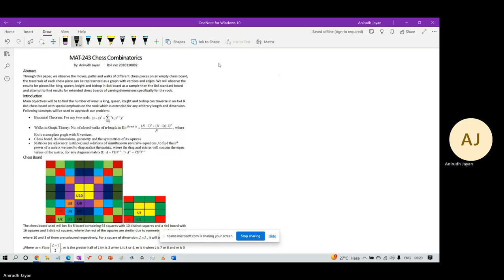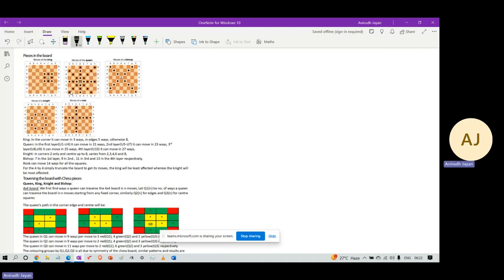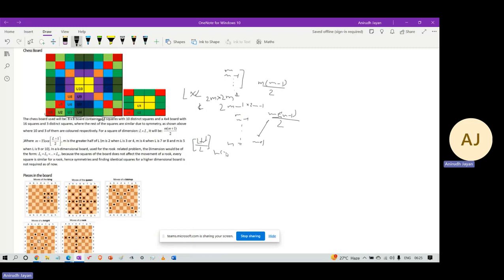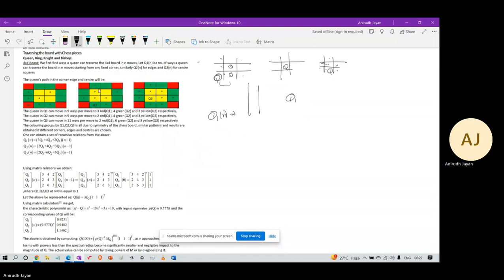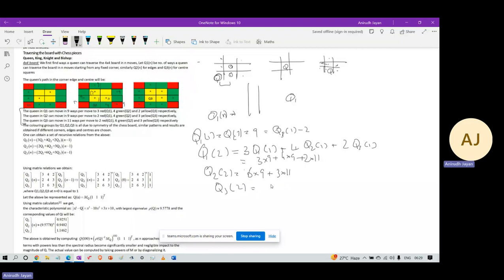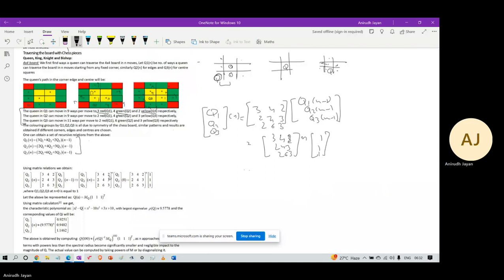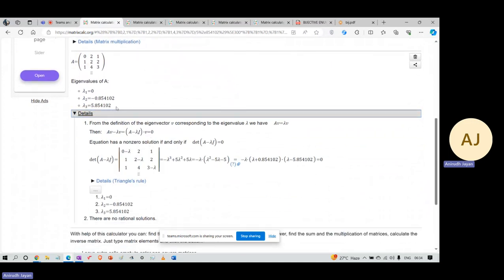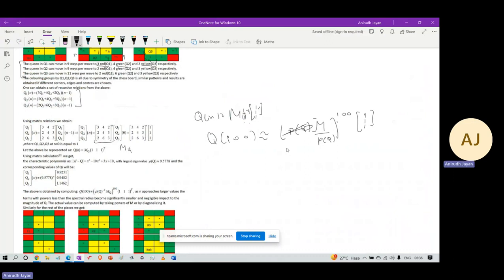Chess Combinatorics Part1: Introduction and Queen Walks in 4x4